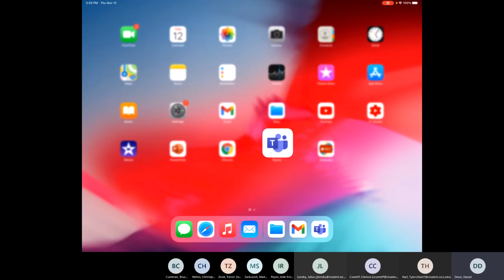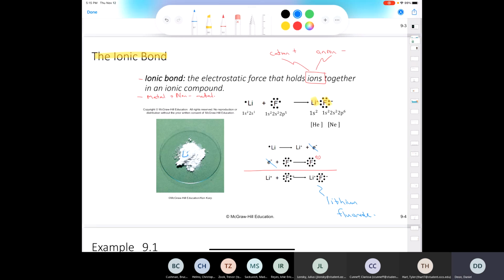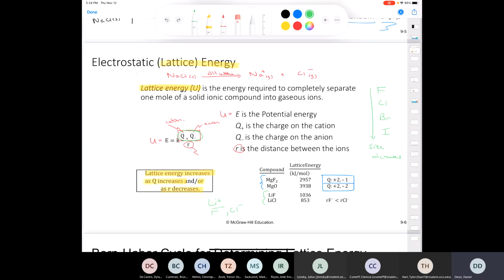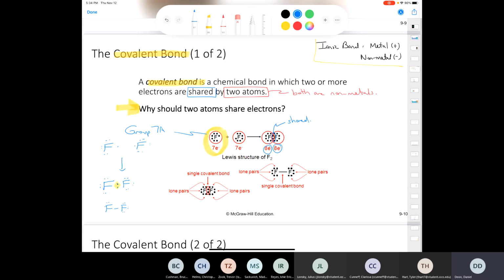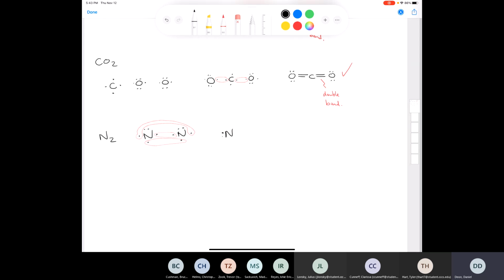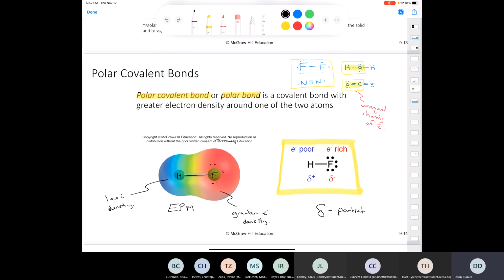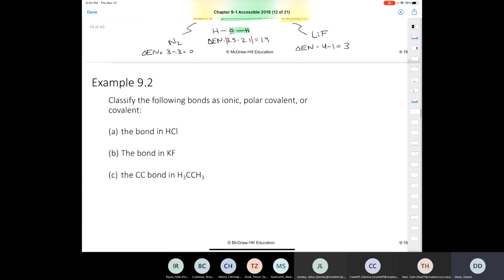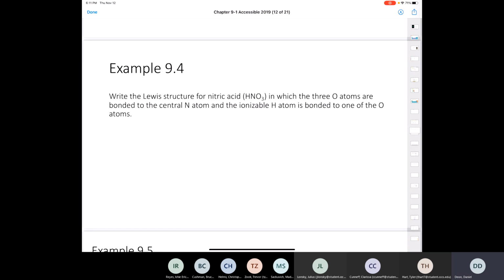CHE 111 Lecture November 12, 2020 PART 1